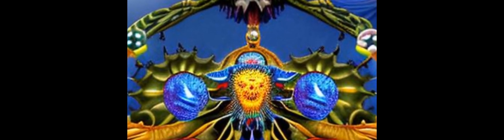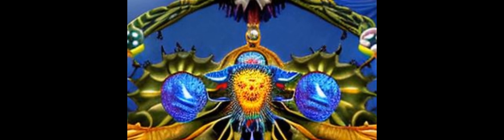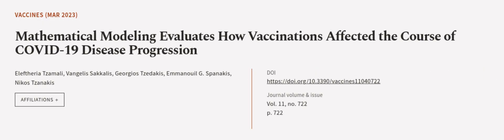Mathematical Modeling Evaluates How Vaccinations Affected the Course of COVID-19 Dise... | RTCL.TV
### Keywords ###

### Article Attribution ###
Title: Mathematical Modeling Evaluates How Vaccinations Affected the Course of COVID-19 Disease Progression
Authors: Eleftheria Tzamali, Vangelis Sakkalis, Georgios Tzedakis, Emmanouil G. Spanakis ,and Nikos Tzanakis

### Video Timestamps ###
0:00:00 - Summary
0:01:15 - Title
0:01:22 - Outro
0:01:27 - End